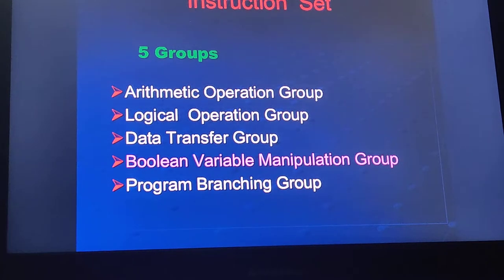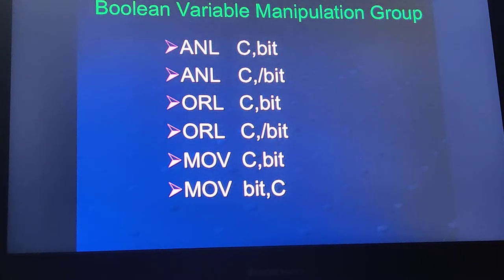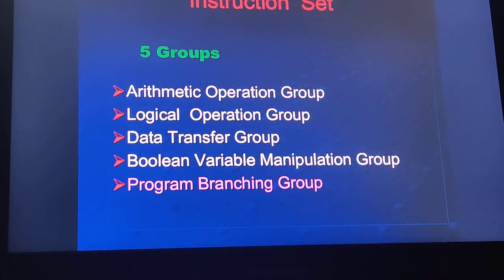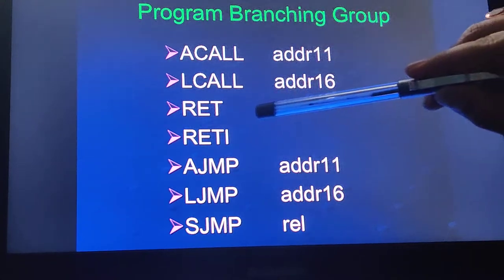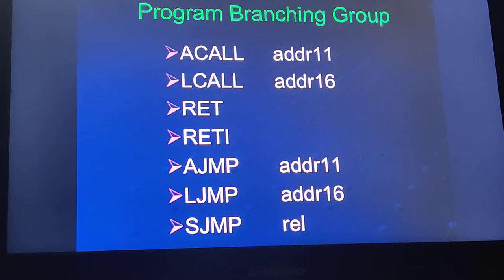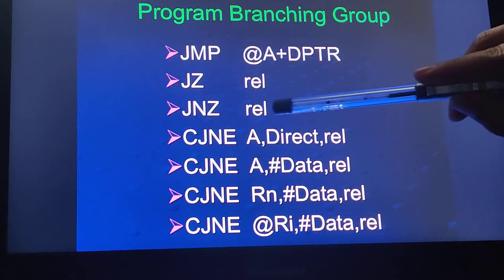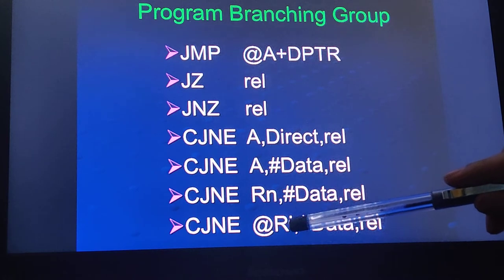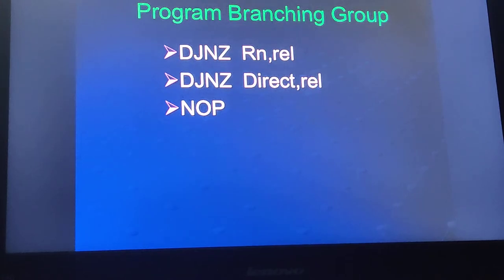L2.3: 8051 Instruction Set 2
Topics Covered:
1. 8051 Instruction Set